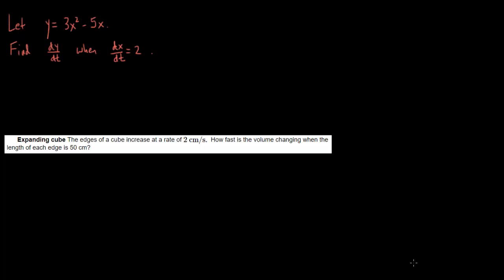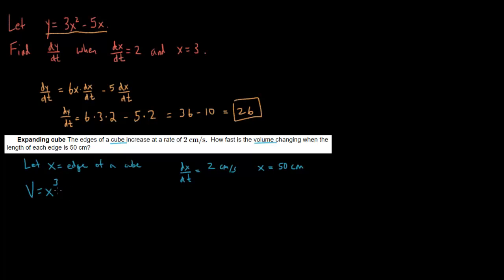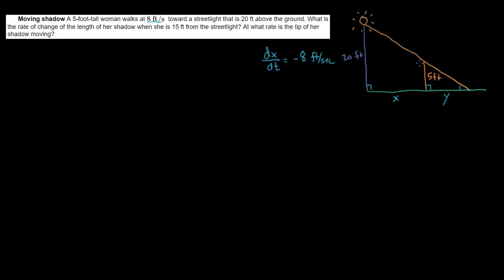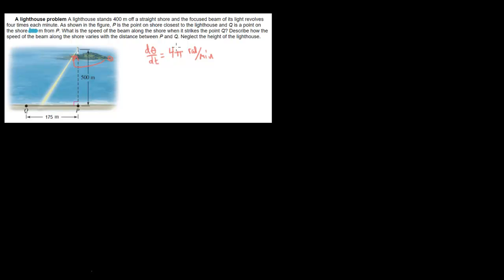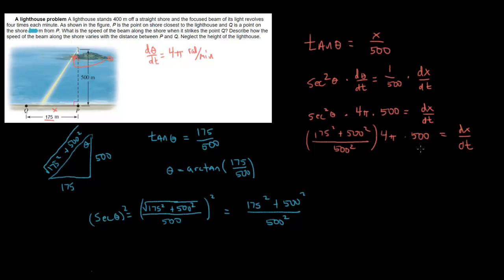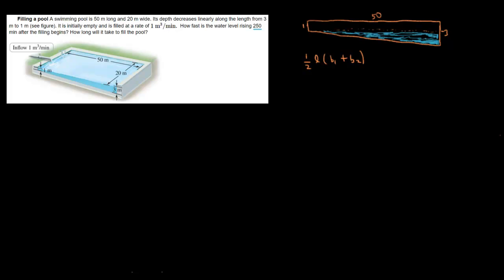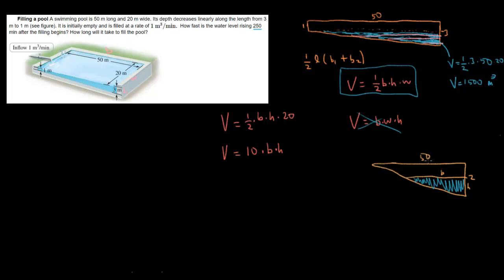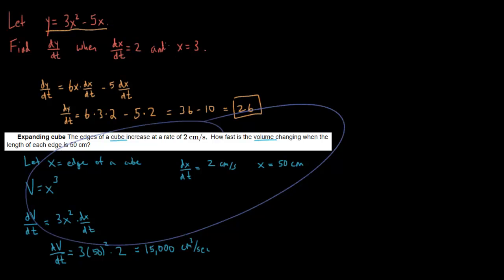Related Rates Examples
In this tutorial, I will explain several additional related rates problems from calculus 1. If you would like to watch my original lecture on related rates, check out my YouTube calculus 1 lectures playlist.